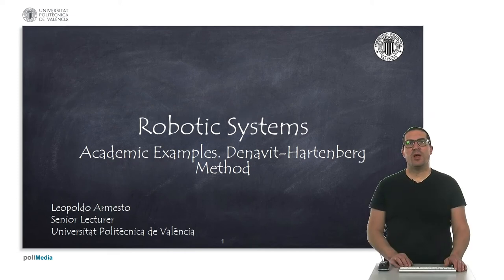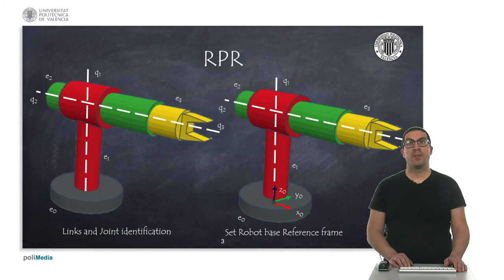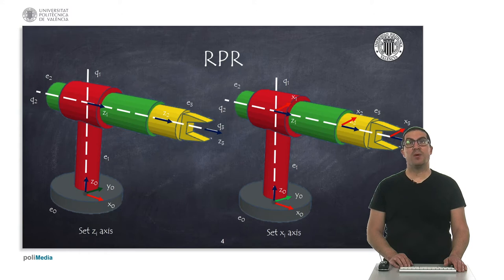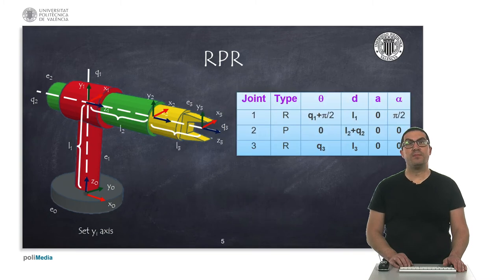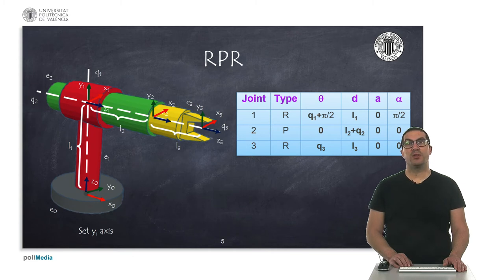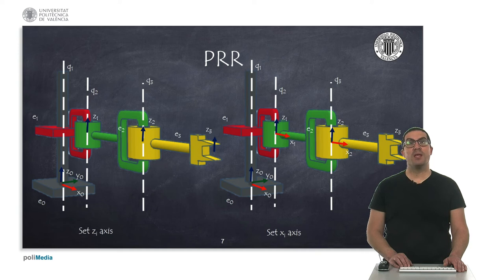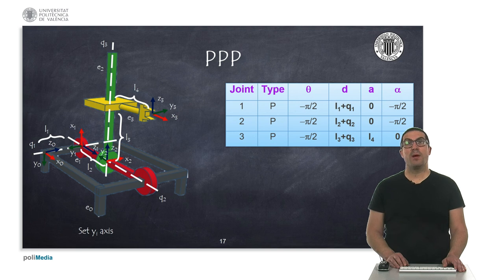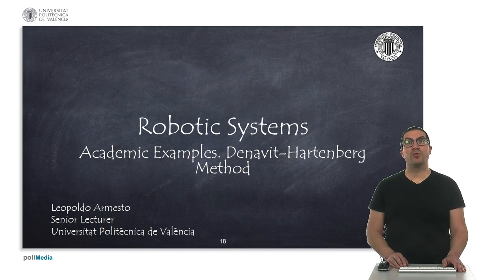Denavit-Hartenberg Method: Academic Examples | Robotic Systems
This video shows how to apply the Denavit-Hartenberg method on various academic robots RPR, PRR, RRP, RRR and PPP. If you want to contribute to the development of this type of video tutorials:
This video is part of a set of video tutorials on robotics used in robotics subjects at the Universitat Politècnica de València.